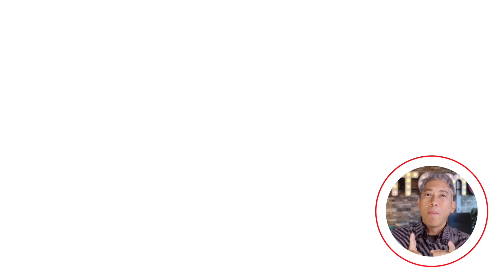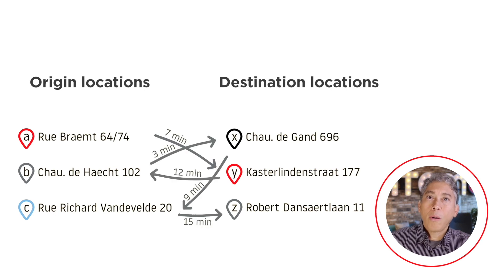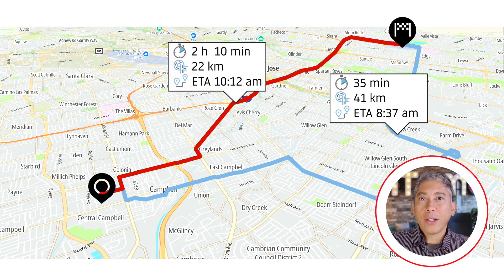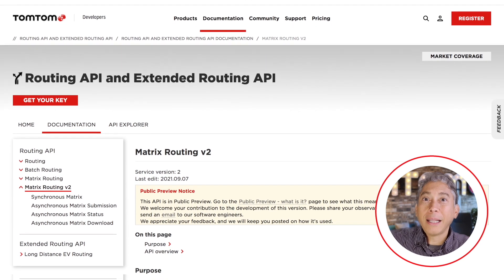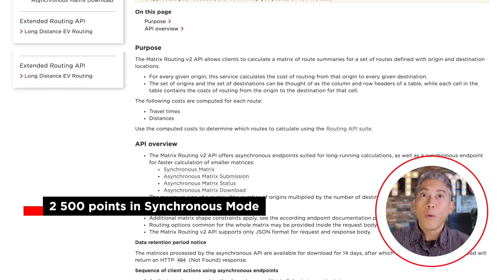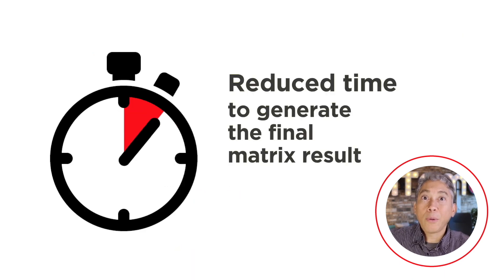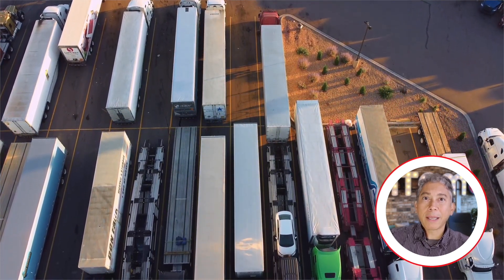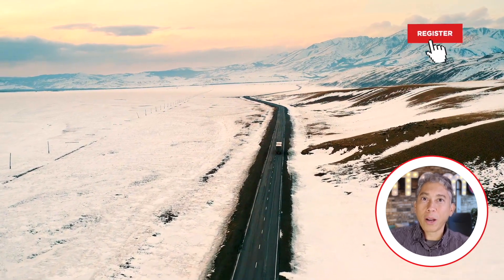The New Matrix Routing – Distance Matrix with the TomTom Maps APIs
Remember to get your free API key and build with us!

The Matrix Routing v2 API allows clients to calculate a matrix of route summaries for a set of routes defined with origin and destination locations.

For every given origin, this service calculates the cost of routing from that origin to every given destination.
The set of origins and the set of destinations can be thought of as the column and row headers of a table, while each cell in the table contains the costs of routing from the origin to the destination for that cell.

Travel times and distance costs are computed for each route.

Use the computed costs to determine which routes to calculate using the Routing API suite.